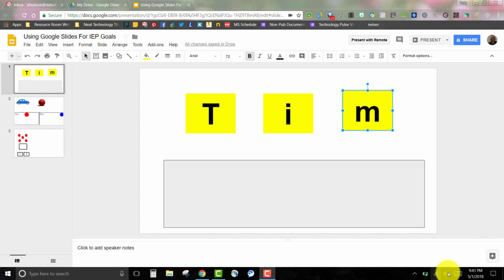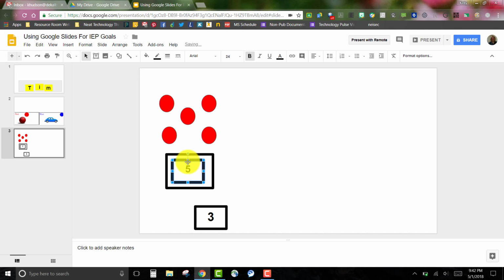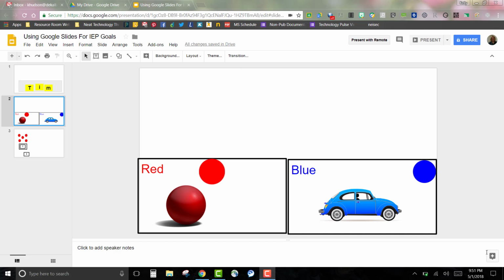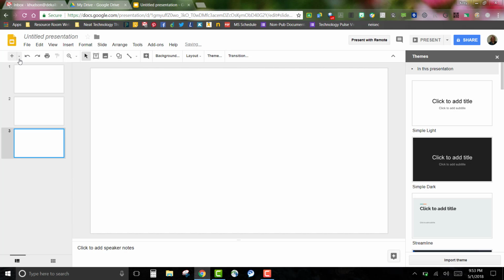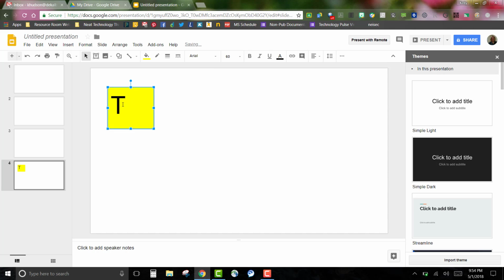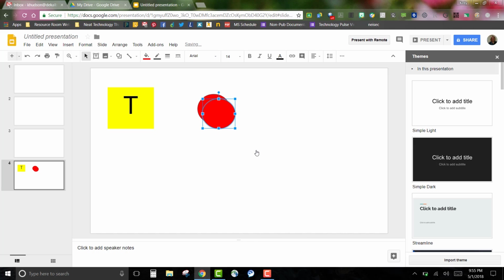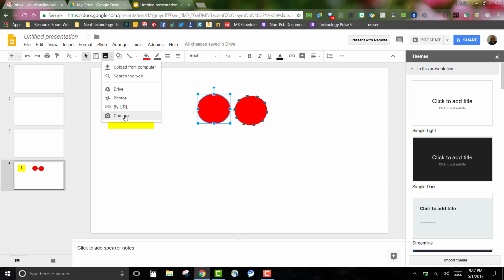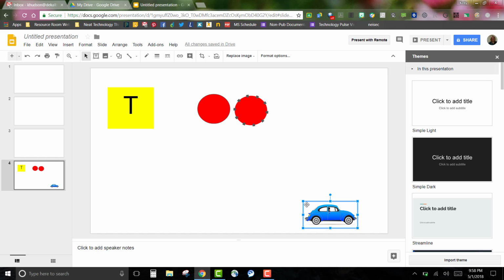Creating IEP Goal Activities In Google Slides